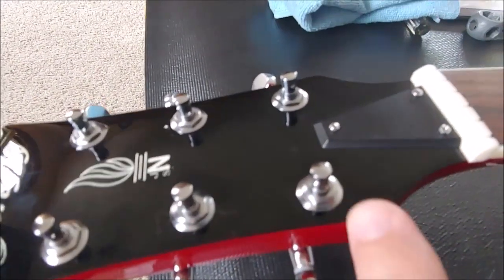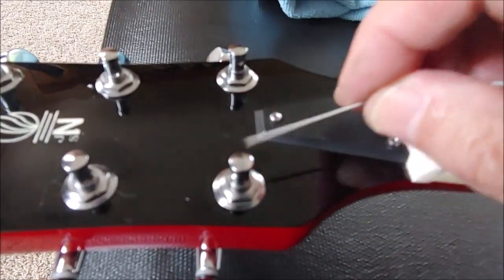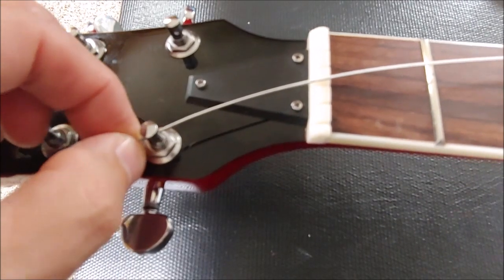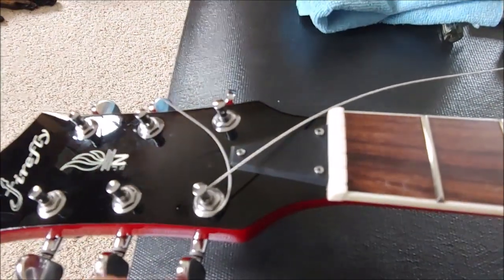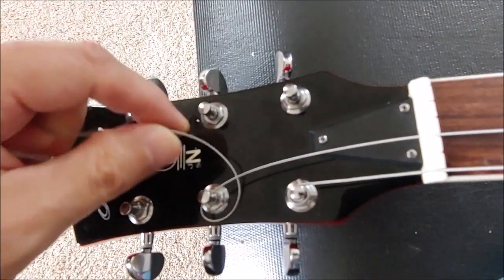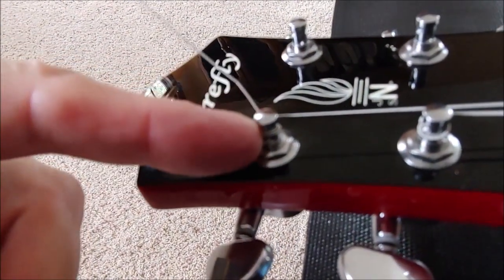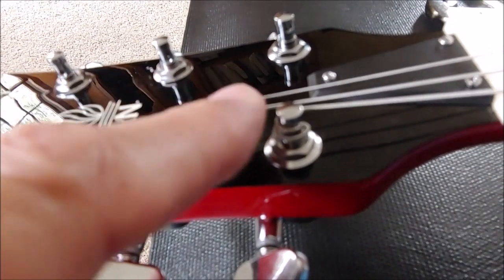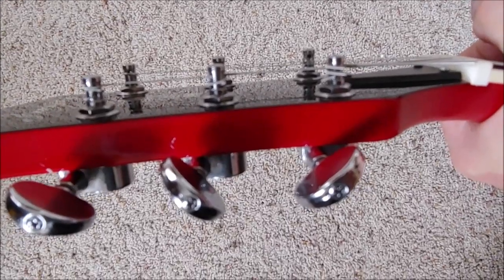Wilkinson EZ-LOK Tuners: Putting on the Strings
This video shows how to install strings on Wilkinson's EZ-LOK tuners.